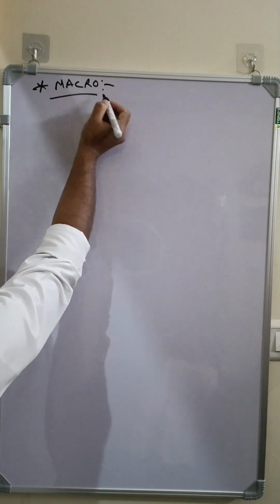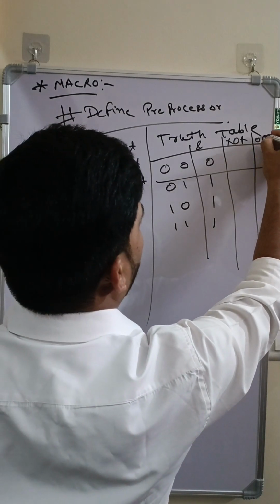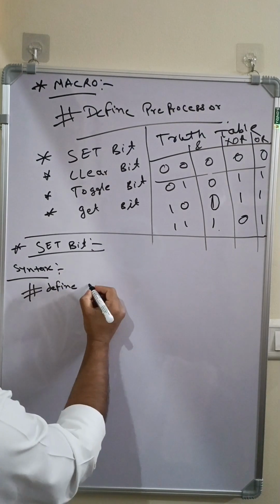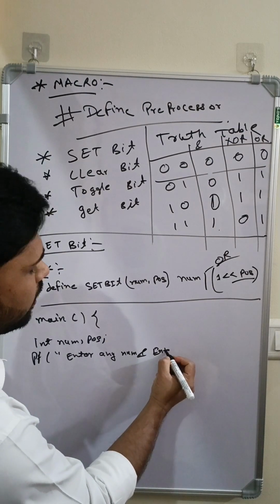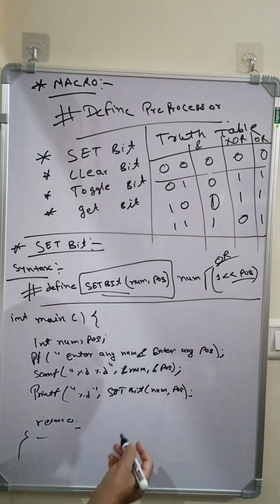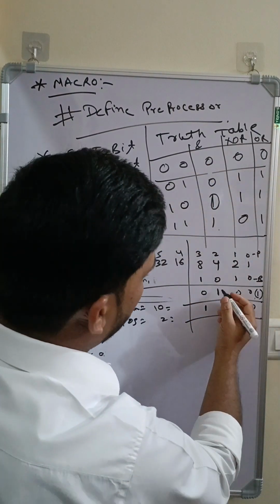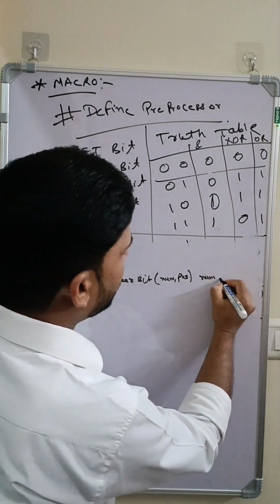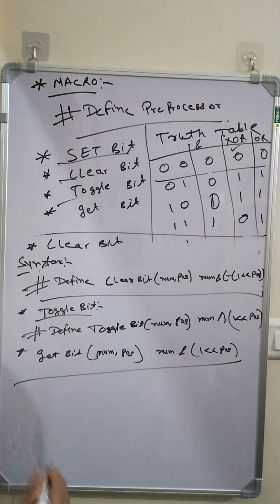Macros | Define Preprocessors | SET BIT | CLEAR BIT | TOGGLE BIT | GET BIT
Macros
Define Preprocessors
SET BIT
CLEAR BIT
TOGGLE BIT
GET BIT